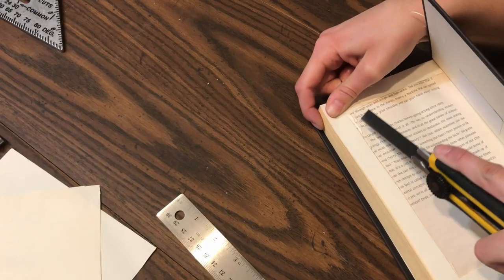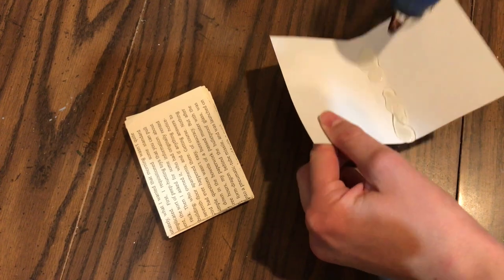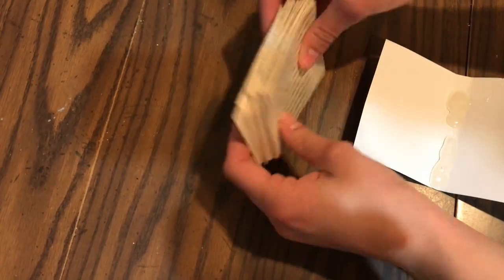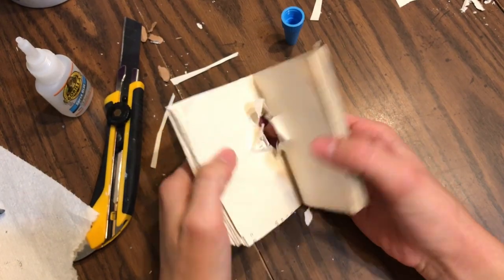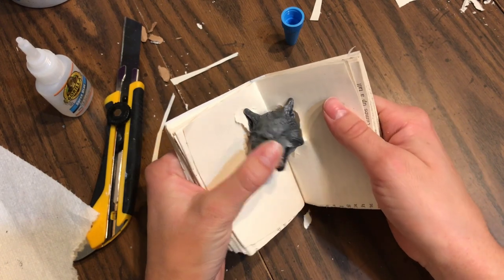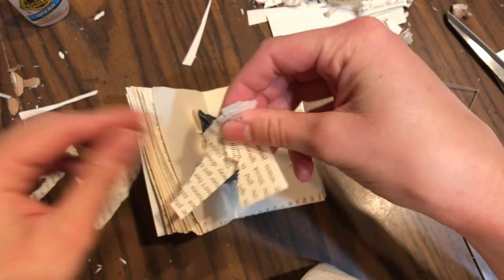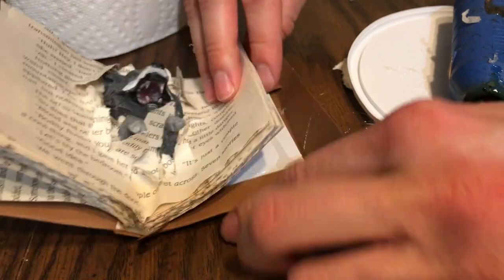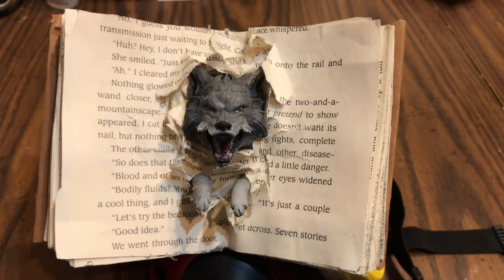How to Make a Wolf Jumping out of a Book Diorama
Have you ever read a book that just came to life? Well, this book is. I made a diorama of a wolf jumping out of the pages of a book, like a character coming to life.